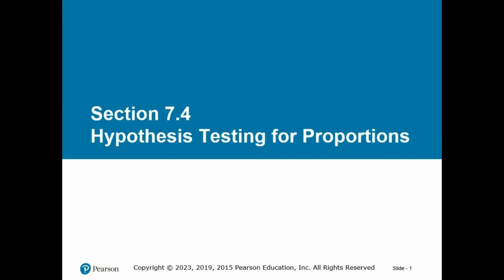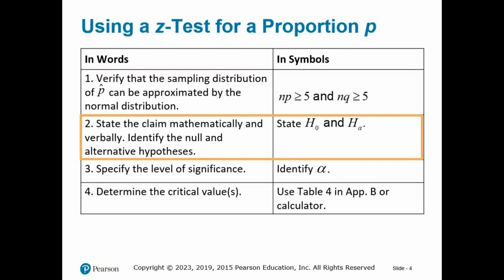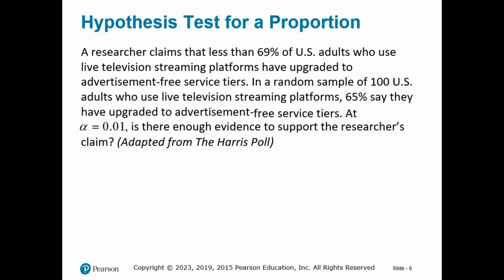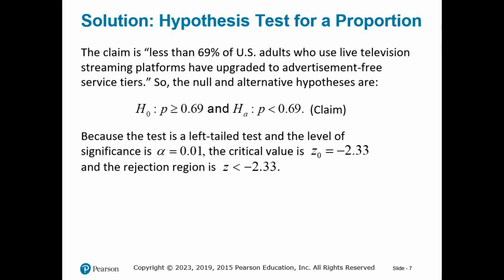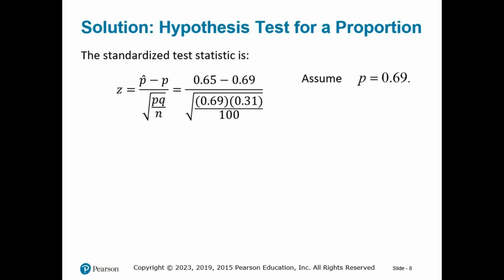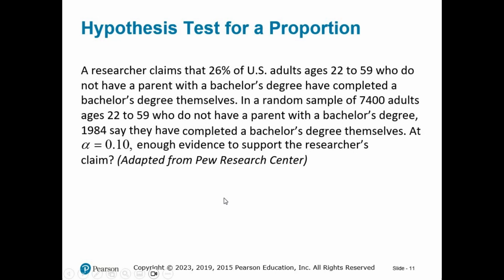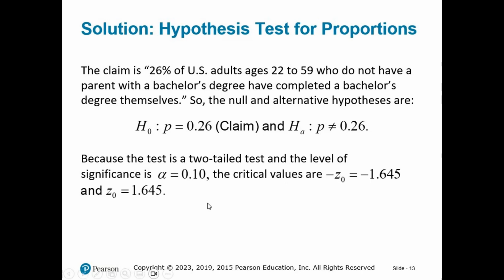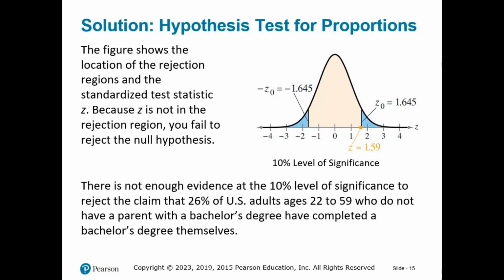Ch 7-4 Hypothesis Testing for Proportions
This is the last lecture video for Chapter 7 - Section 4 Hypothesis Testing for Proportions for Mrs. Hanlon's Math 211 Statistics class.